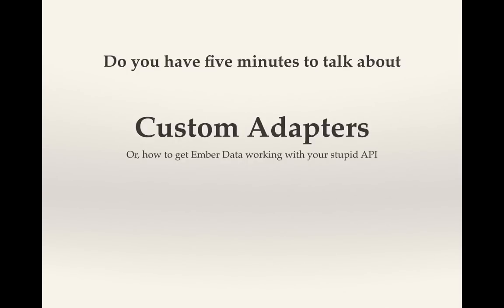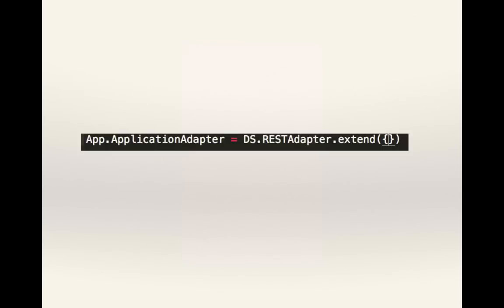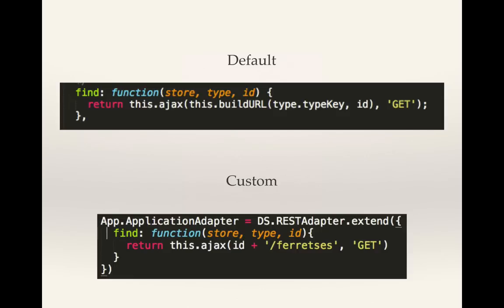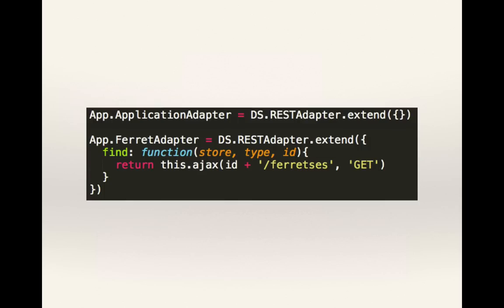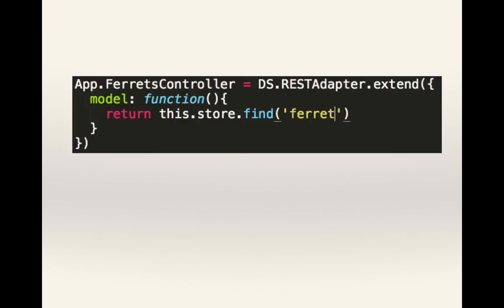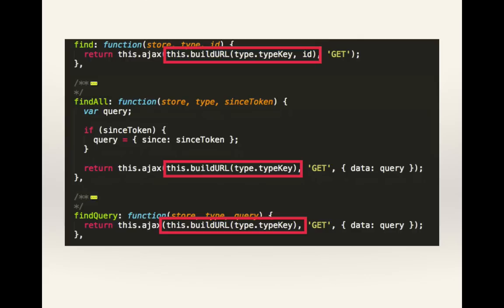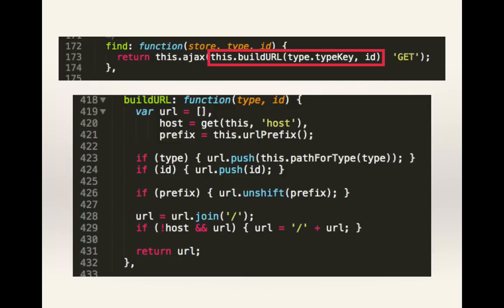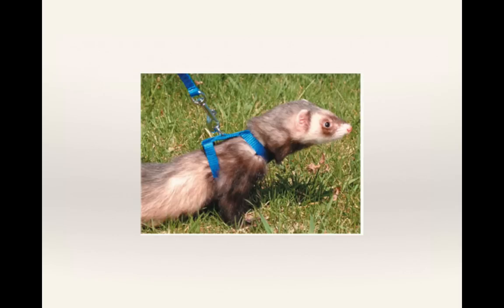Ember Sparks 1: Custom Adapters for Ember Data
Ember Data works really well with a RESTful API.  But you have a problem: your server API was designed by a drunken ferret and is already being used by several other clients.  How can you get Ember Data to work with it?